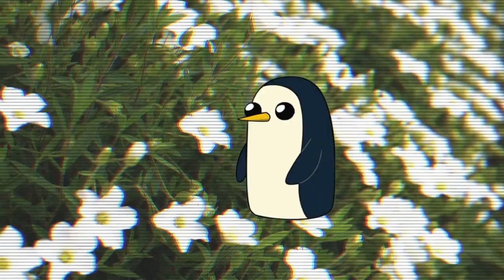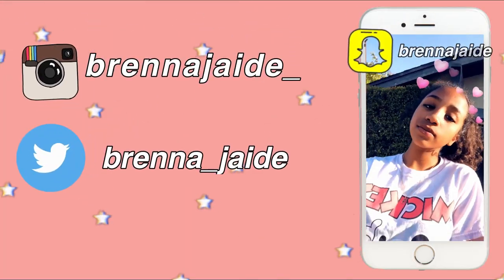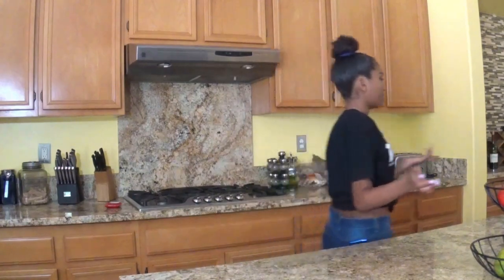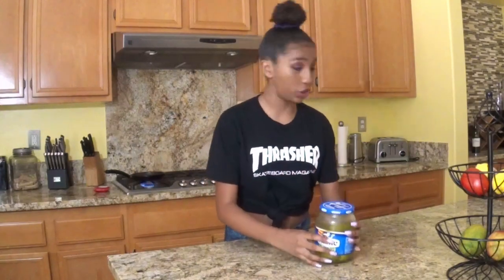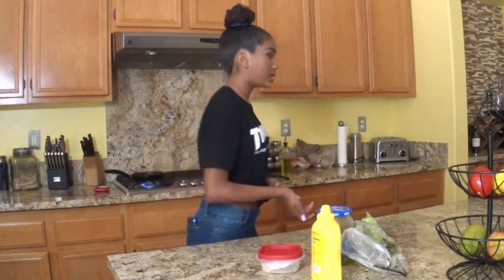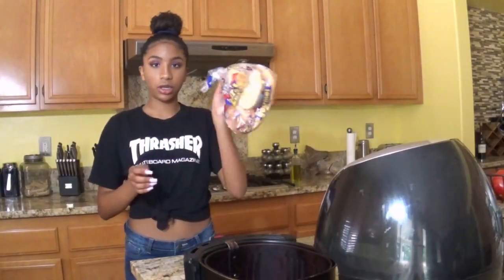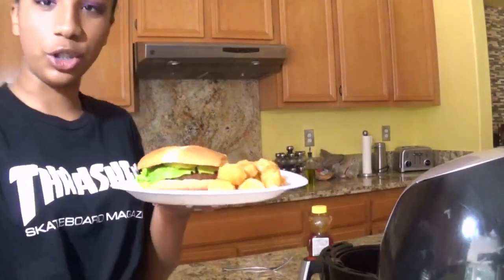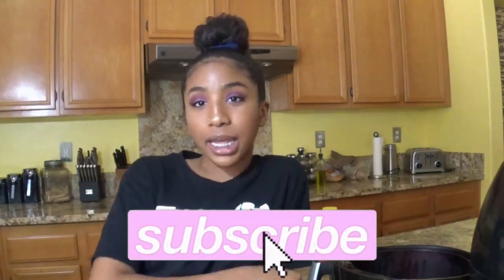B's Kitchen Ep.8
Hey guys!! It's been a while since I've done a B's kitchen so here I am. Okk byeee.
-xoxo B

☆socials☆
snapchat↠ brennajaide

☆ABOUT ME:
editor: Wondershare Filmora
age: 16 (Birthday: February 19,2003)
state i live in: California
grade: Sophomore in highschool